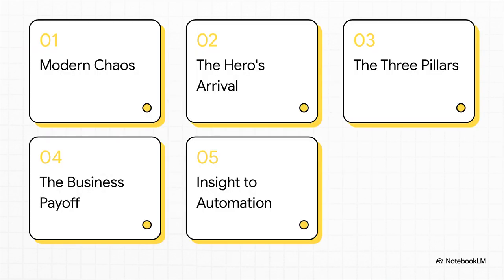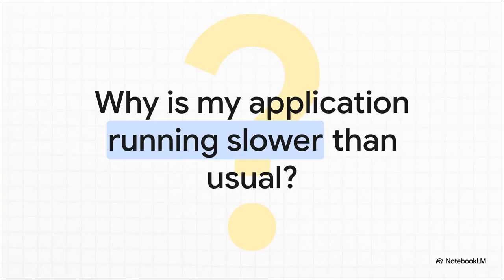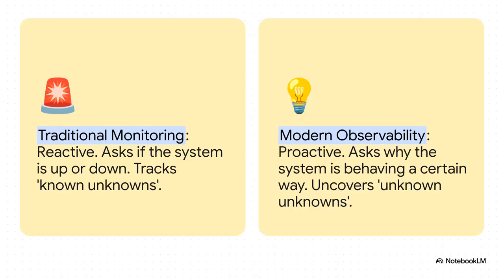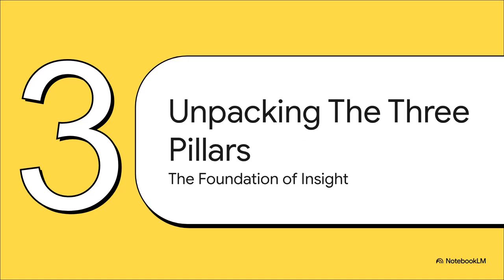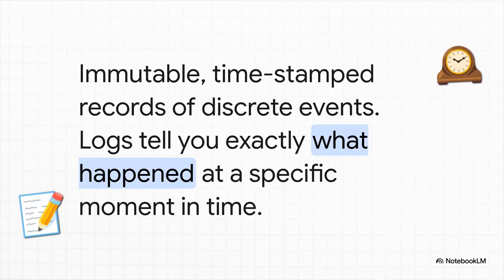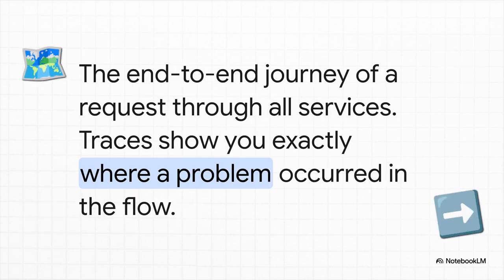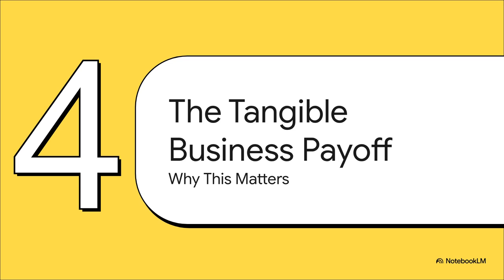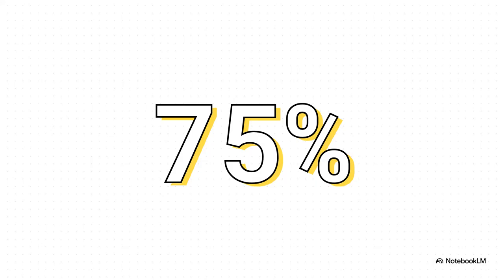The Explainer : Observability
✨ I couldn’t resist… I finally created a video on observability using NotebookML – and honestly, the result is quite impressive.

Being able to combine data science notebooks with an interactive explanation layer opens up a whole new way to visualize and share complex concepts like observability.
Instead of static dashboards or slides, you can walk through metrics, logs, traces, and explain the reasoning step by step – with a clear narrative.

🔍 For anyone working in IT Ops, AIOps, or modern monitoring stacks, I see real potential here:

Clarity: concepts are explained visually and interactively

Accessibility: even non-technical stakeholders can follow along

Scalability: reproducible insights that go beyond screenshots

I’ll share more soon, but let’s just say… observability explained through NotebookML is something worth exploring. 🚀

👉 What do you think? Could interactive storytelling become the new standard for explaining technical topics?